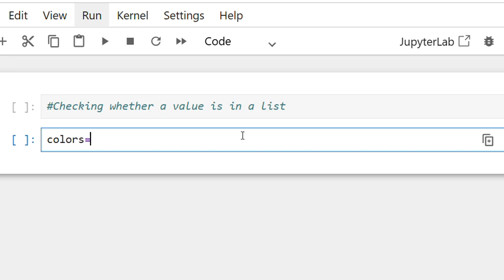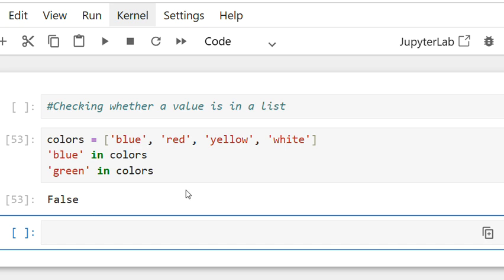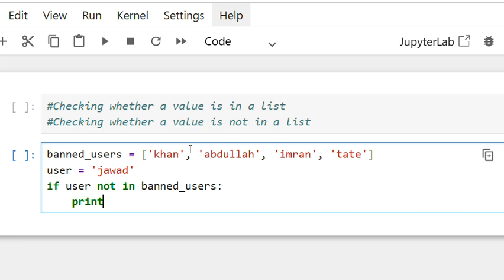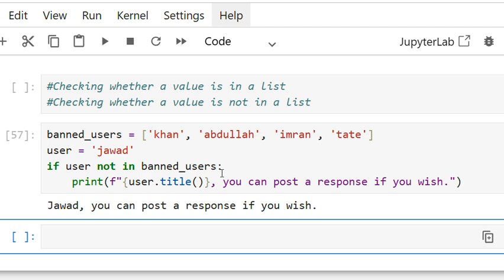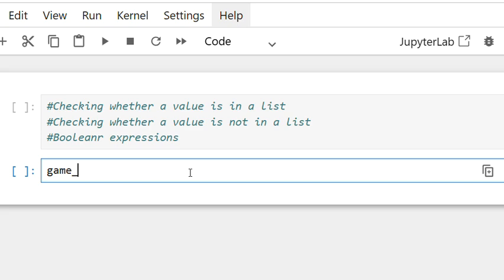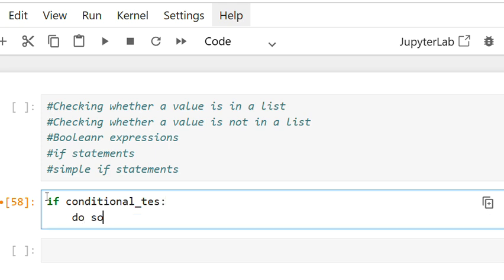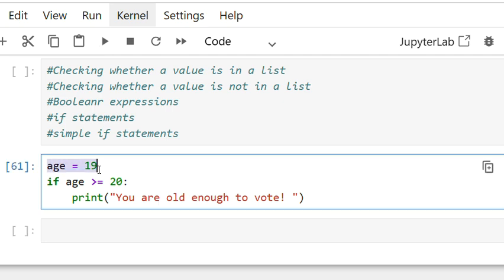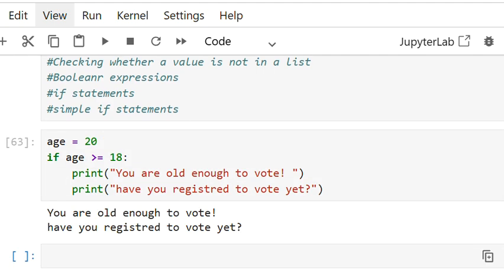Python IF Statements: IN, NOT IN, Booleans & Simple Conditions Explained!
Master the most important logic tools in Python — all in one fast, beginner-friendly video! 🚀
If you want to write smarter programs, make decisions with code, and understand how Python thinks, this tutorial is perfect for you.

🔥 What You’ll Learn:

How to check if a value is in a list

How to check if a value is NOT in a list

Understanding Boolean expressions (True & False)

Writing clean and correct IF statements

Using simple conditional logic in real examples

These concepts form the foundation of every Python project — from automation to game development.